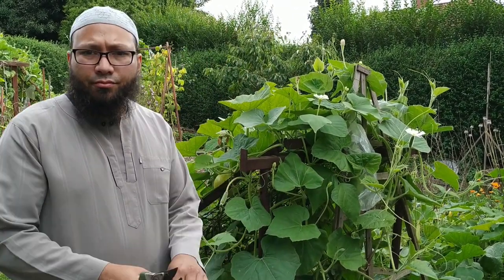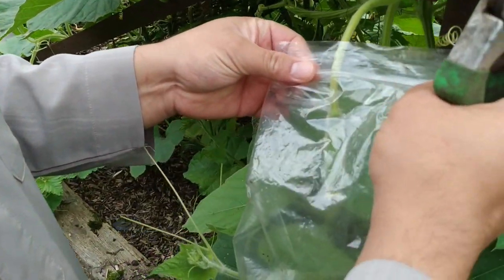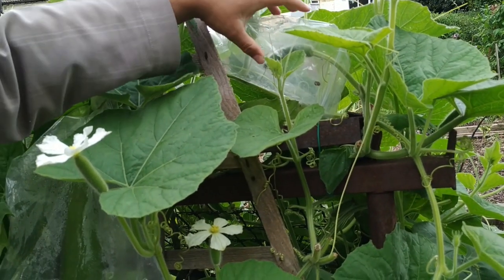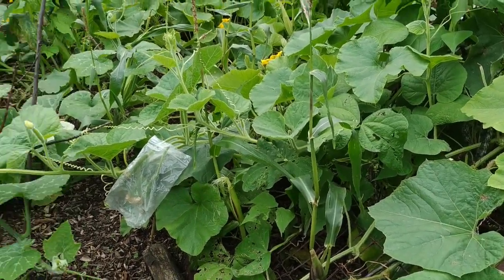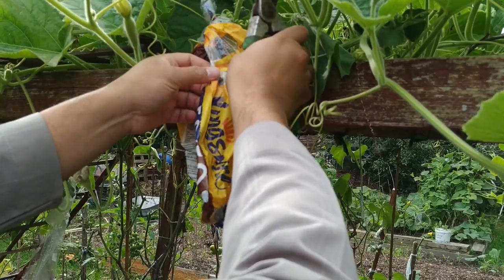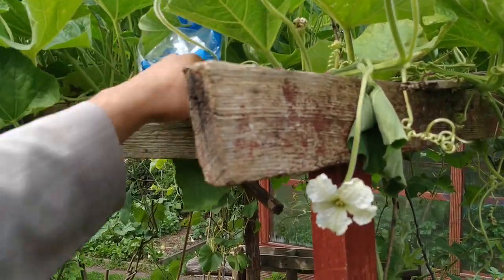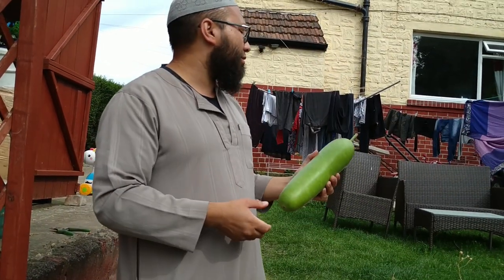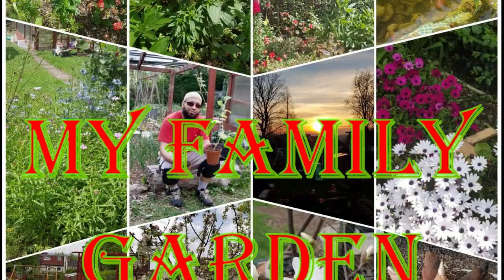How To Grow Bottle Gourds In The Cold - How To Protect Gourds From Cold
Growing Khodu In the Cold - How To Protect Gourds From Cold, Bottle Gourds, Shokher Bagan 2019 Harvesting Bangla Kodu - Bottle Gourd Harvest UK, Bangla Lau, Bagladeshi Vegetable Garden UK, Growing Bangladeshi Vegetables UK, Permaculture UK, Bangla Pumpkin

A demonstration of how we can continue to grow khodu when the weather starts to turn cold by using plastic bags to protect them.
Harvesting Bangla Khodu aka Bottle Gourds growing in our permaculture garden uk, we grow bangla khodu every year and normally each bangla khodu plant produces at least 4/5 good sized khodu. Picking bangla khodu when they are tender ensures the best tasting khodu sometime called bangla pumpkin

Be sure to check out our videos on how to grow bangla khodu/ how to grow bottle gourds here ;

I film everything on my phone